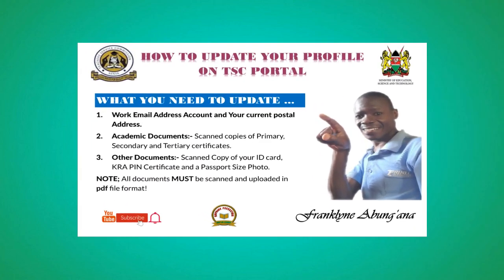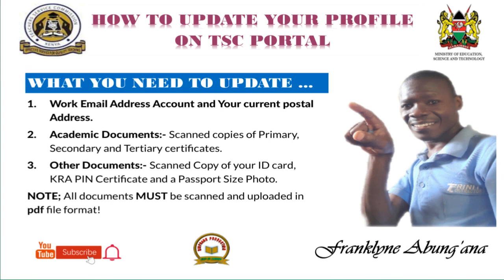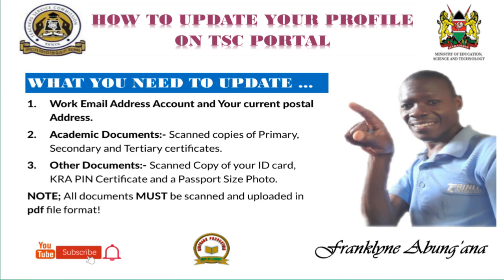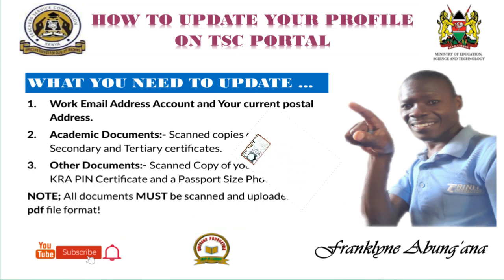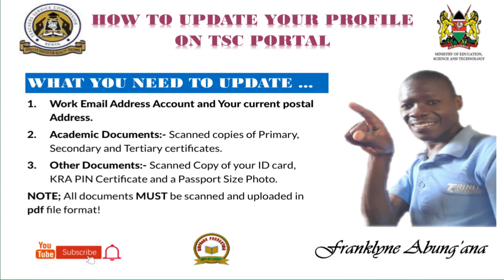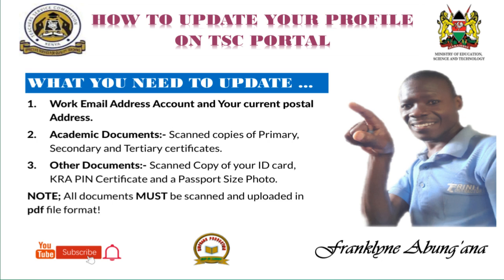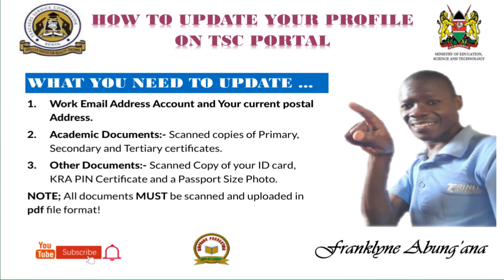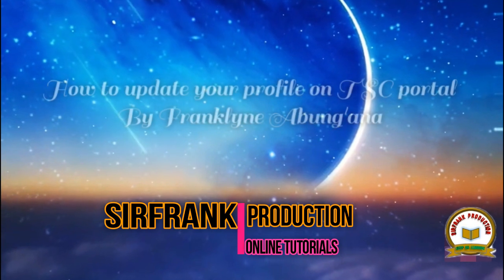How to update your profile on TSC portal | Teachers online services By Franklyne Abung'ana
How to update your profile on TSC portal | Teachers online services.
As we all know, The Teachers Service Commission (TSC) began to roll out a massive exercise on digitising teachers database and shifting all the key services online. For example: transfers, application for vacancies, appraisals among many other services not forgetting to mention activation of work emails  accounts  and updating teachers profiles online.

Going digital is no longer an option but a move to be taken positively especially in this 21st century where ICT skills are  much needed because of the ever dynamic technological advancement especially in matters to do with ICT Integration in Education.
Join me as I guide you in acquisition of some of these skills.

SirFrank

You may also want to watch my tutorials on "How to download or check KCPE | KCSE results online on KNEC portal

@Franklyne Abung'ana
@Kenyan YouTubers